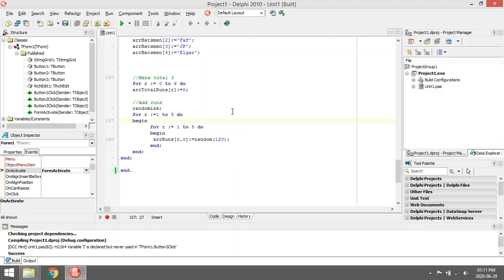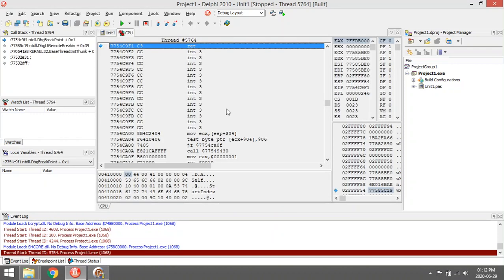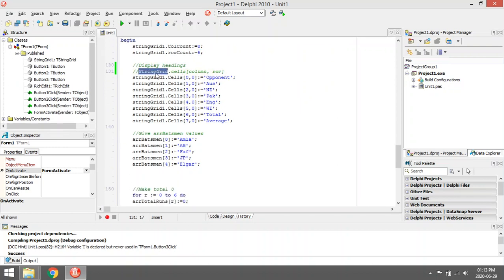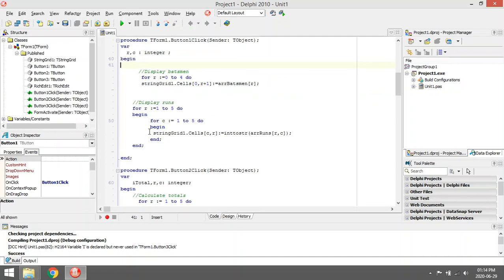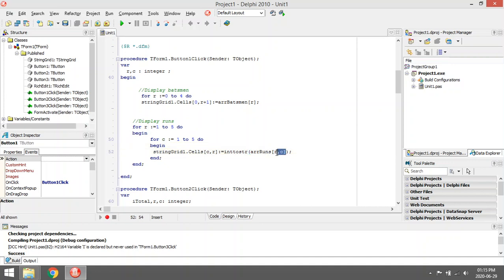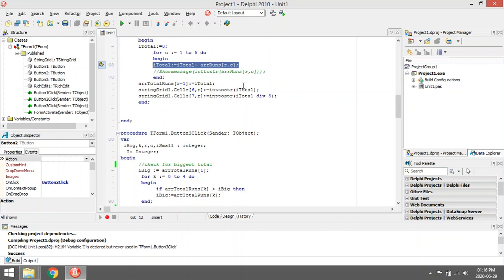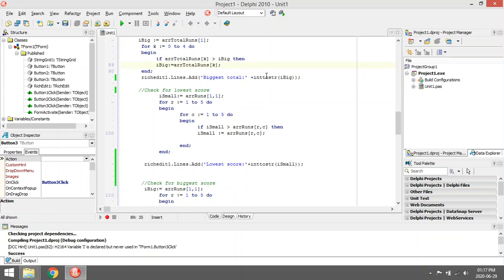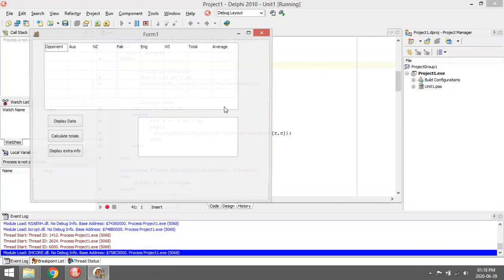Delphi - 2D Array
2D Array Totals Averages.

PAT
Information technology
Delphi programming
Delphi Coding
Grade 10
Grade 11
Grade 12
Practical assessment task
Delphi tutorials
Learn Delphi
Delphi walkthroughs